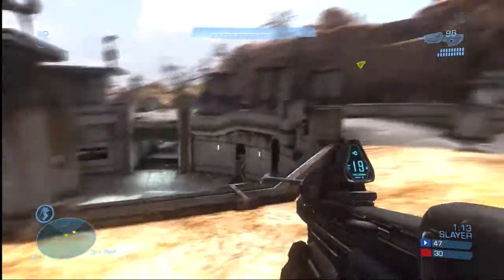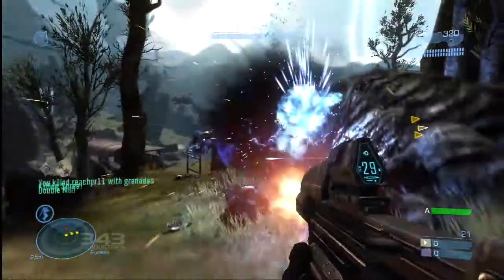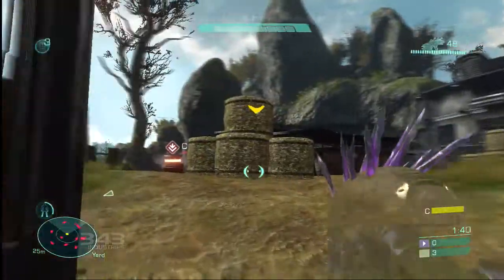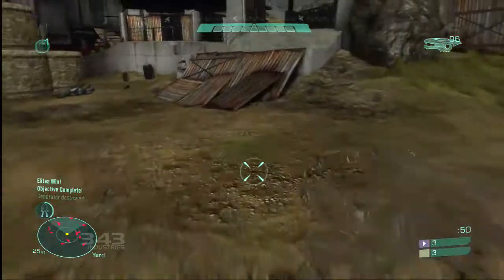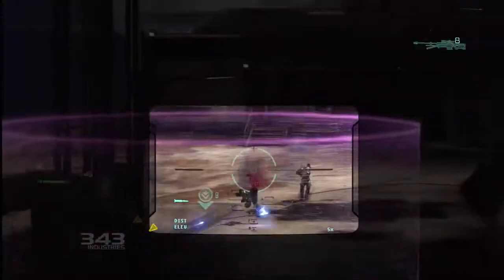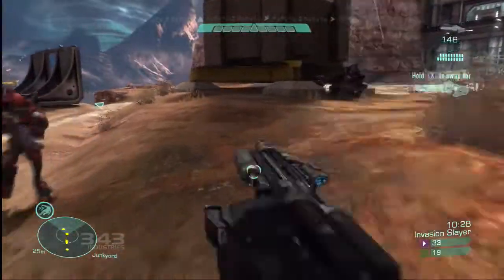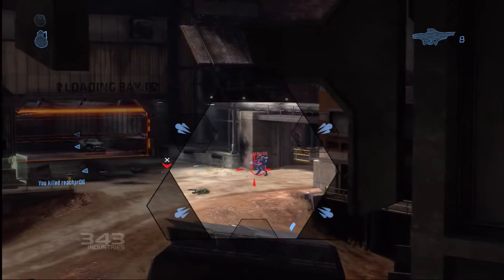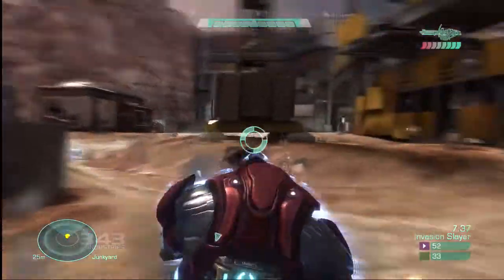Halo Waypoint - Reach Beta Rundown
Gearing up to dive into Halo: Reach on May 3rd? Take a minute to get the details on the new maps, weapons, vehicles and gametypes in this rundown of the Halo: Reach Multiplayer beta! On May 3rd, access your Extras menu of Halo 3: ODST for your first taste of Halo: Reach, coming to the Xbox 360 this fall!
For more information about the groundbreaking prequel to the Halo trilogy, Halo: Reach, visit bungie.net!